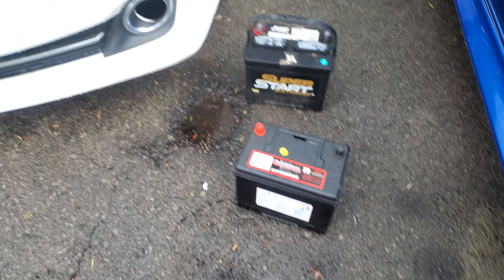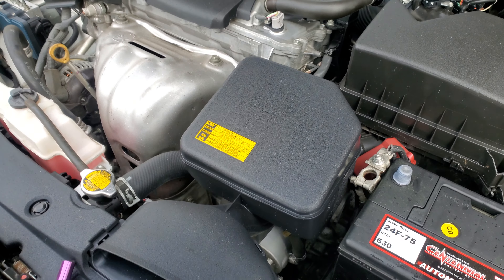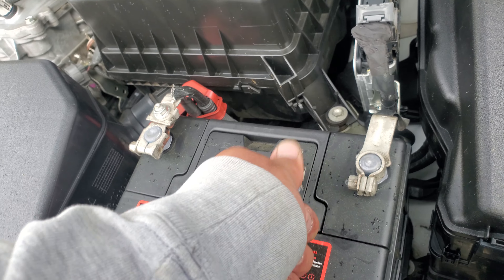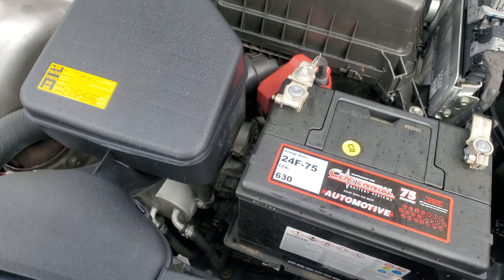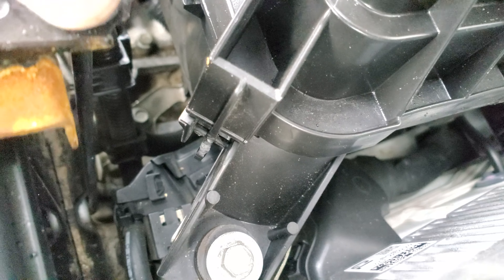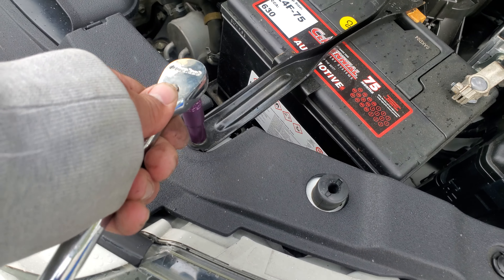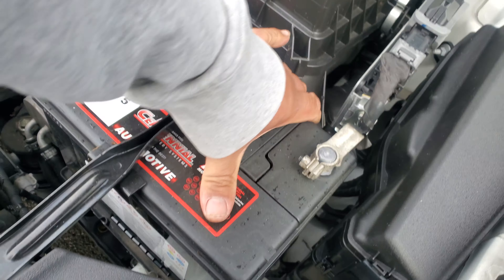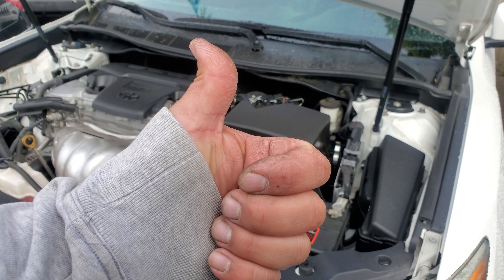How to: Install a New Battery on a 2014 Toyota Camry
Installing a New Battery on a 2014 Toyota Camry